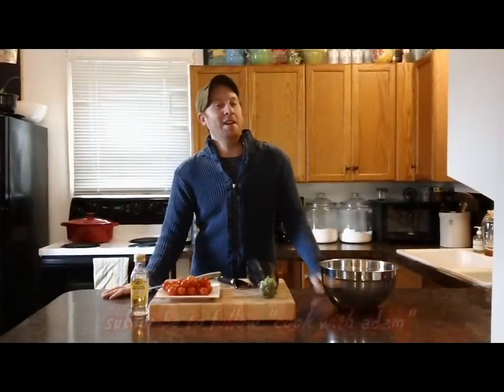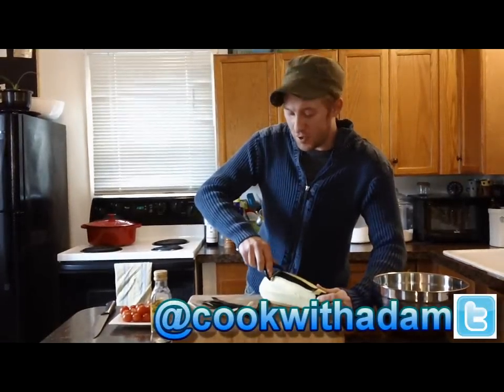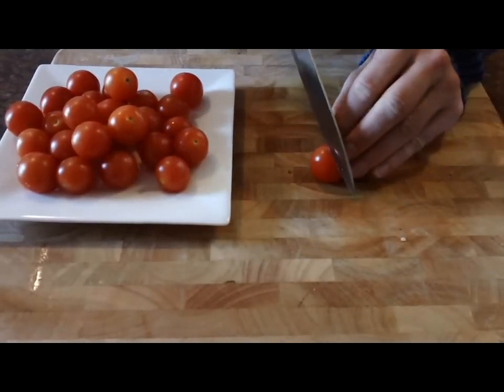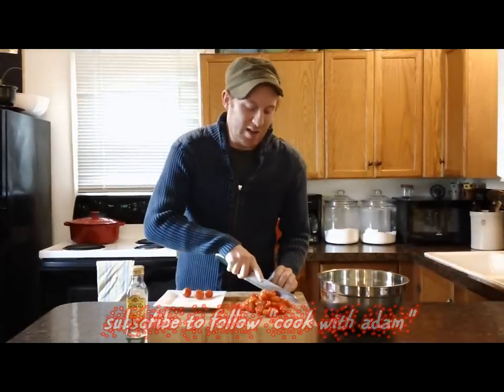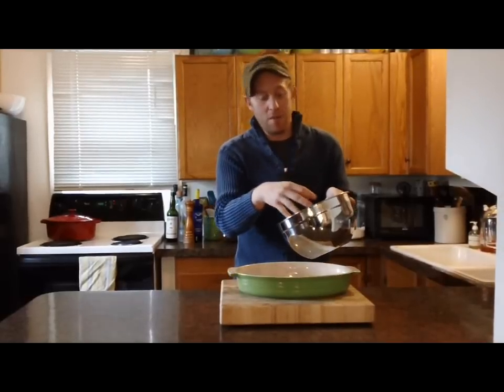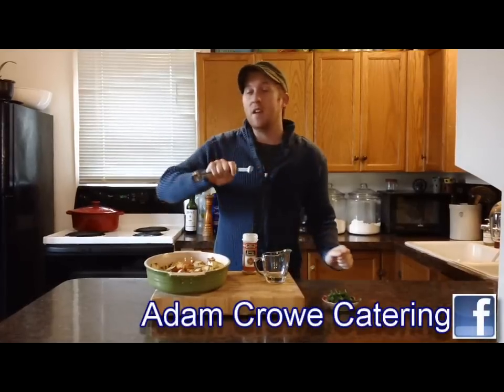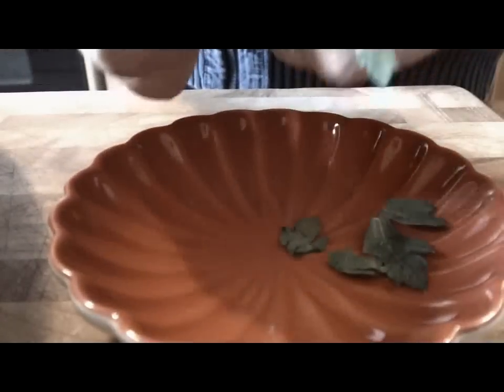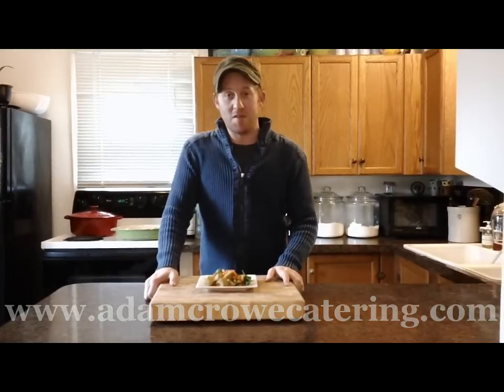Roasted Eggplant & Tomatoes with Curry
On "cook with adam", Adam shares his recipe for Roasted Eggplant & Tomatoes with Curry!